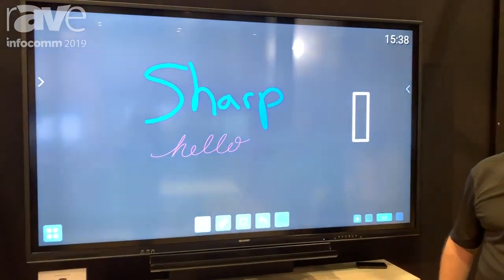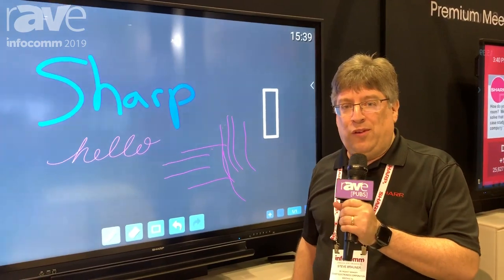InfoComm 2019: Sharp Intros New PN-C Series Economical Classroom Displays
InfoComm 2019: Sharp Intros New PN-C Series of Economical Classroom Displays